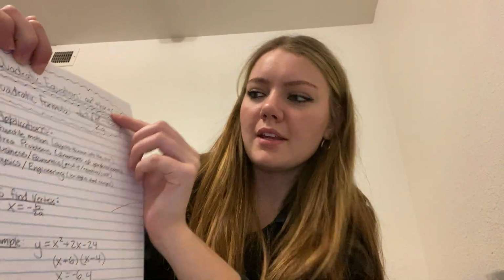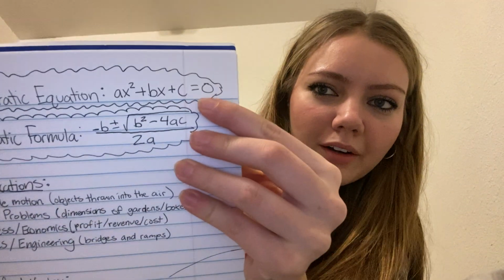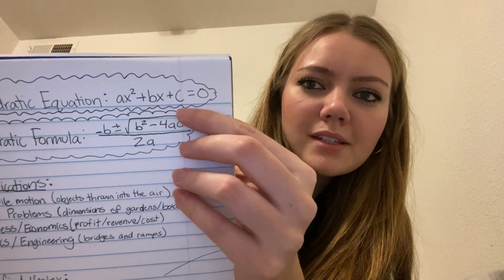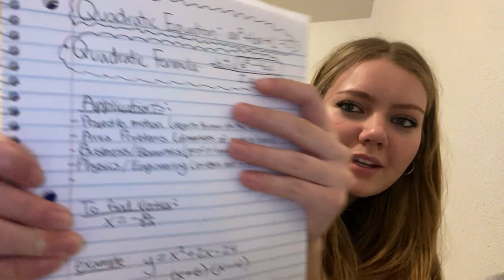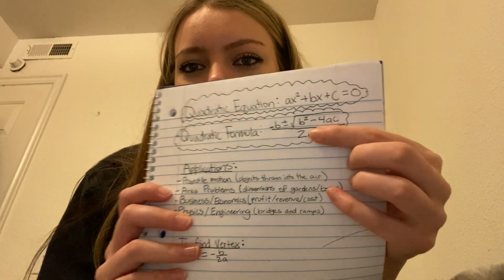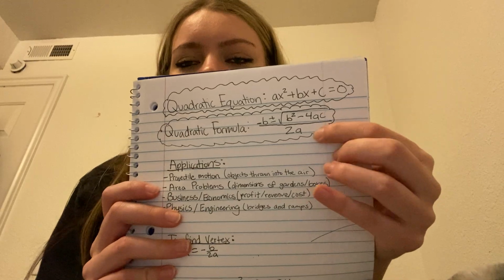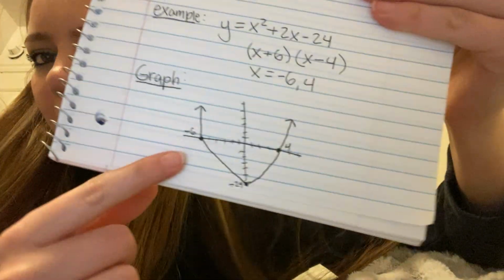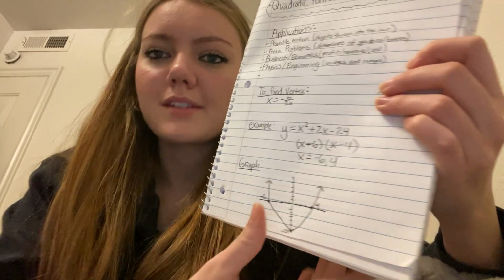February 7, 2026